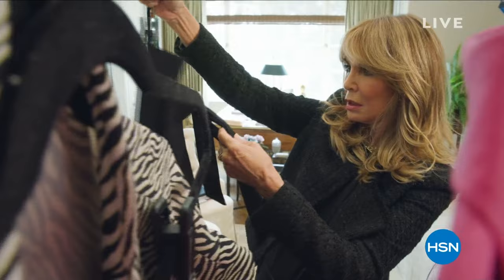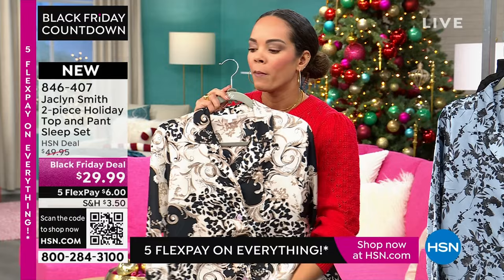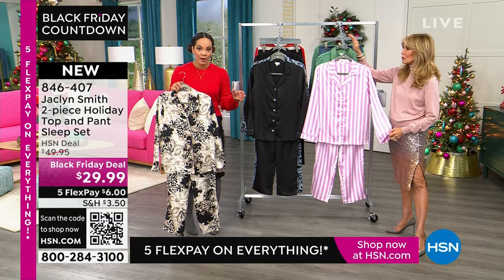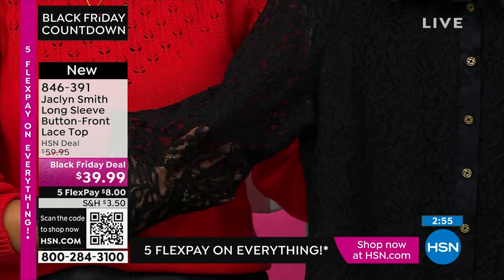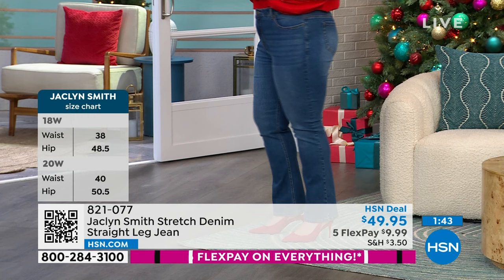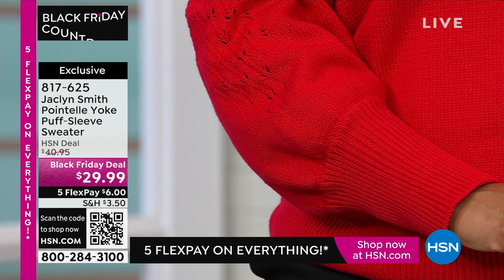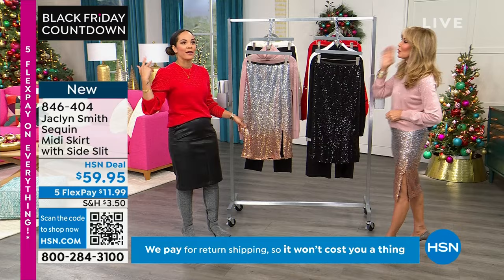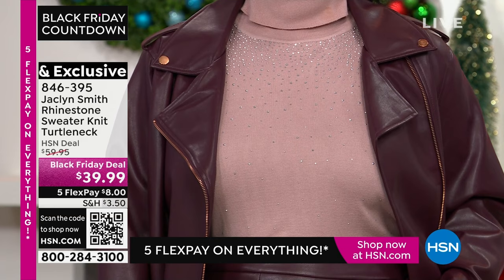HSN | Jaclyn Smith Fashions 11.20.2023 - 12 PM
Shop Jaclyn Smith's effortlessly fabulous fashions with an amazing fit and step out in style.